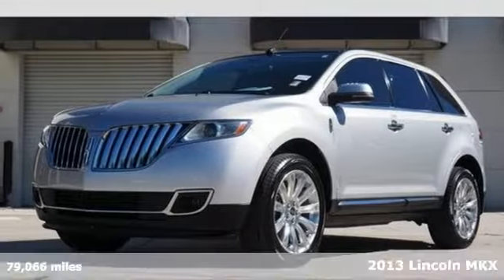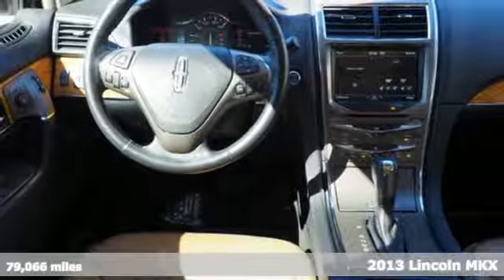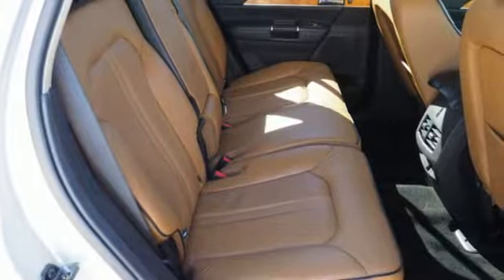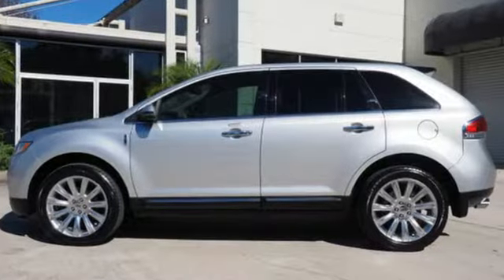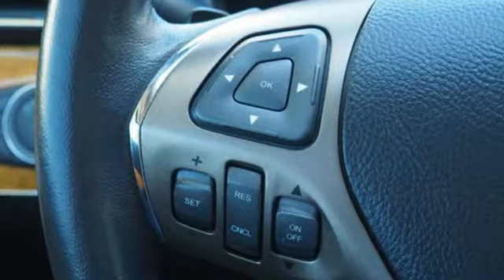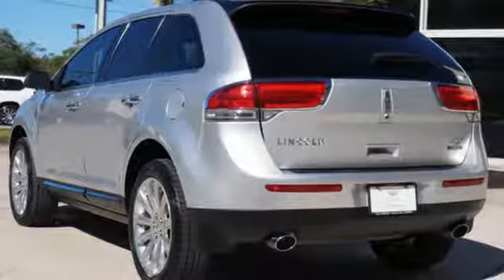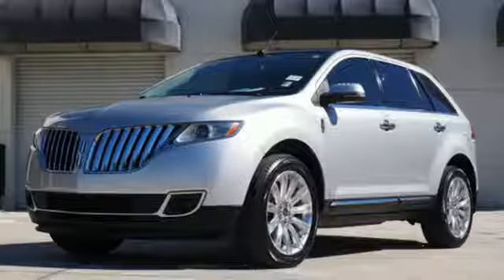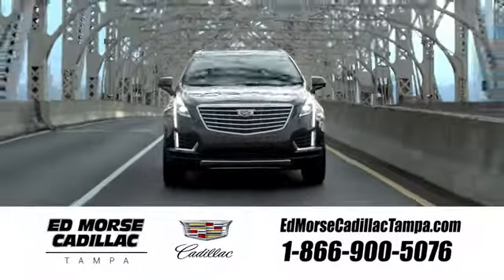Used 2013 Lincoln MKX Tampa FL St. Petersburg, FL 326786B - SOLD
Year: 2013
Make: Lincoln
Model: MKX
Trim: Base
Engine: 3.7l 6 Cylinder Sequential-Port F.I.
Transmission: FWD Shiftable Automatic
Color: Silver
Interior: Brown
Mileage: 79066
Stock #: 326786B
VIN: 2LMDJ6JK3DBL00654
All Routine Maintenance Up To Date, Leather, Sunroof, Navigation, Backup Camera, Bluetooth, Keyless Entry, and Remote Start. 18 Polished Aluminum Wheels, Adaptive HID Headlamps, Ambient Interior Lighting, BLIS Blind Spot Information System, Bridge of Weir Premium Leather Bucket Seats, Heated 2nd Row Outboard Seating Surfaces, Heated Steering Wheel, Illuminated Front Scuff Plates, LED Turn Signal Indicators In Sideview Mirrors, Power Tilt & Telescoping Steering Column, Premium Package, Rain Sensing Wipers, Rear-View Camera, SIRIUS Travel Link, and Voice Activated Navigation. Are you still driving around that old thing? Come on down today and get into this outstanding-looking 2013 Lincoln MKX! This terrific Lincoln is one of the most sought after used vehicles on the market because it NEVER lets owners down.

Address:
101 East Fletcher Avenue